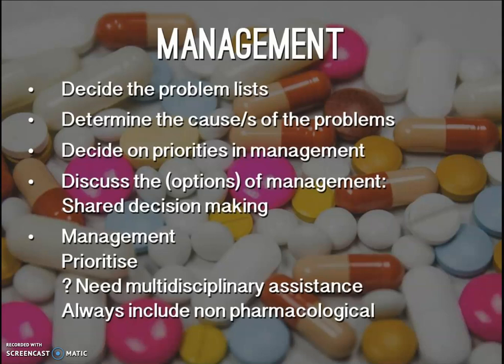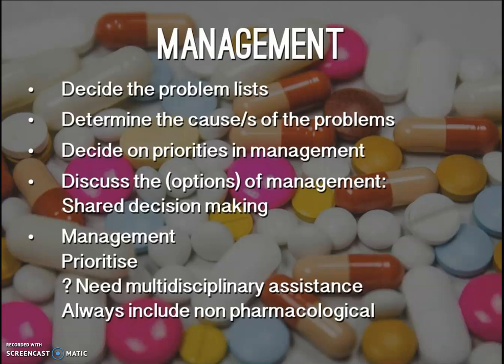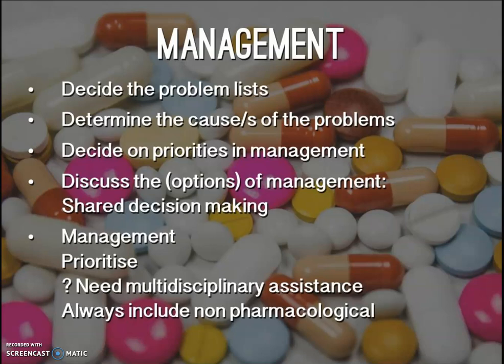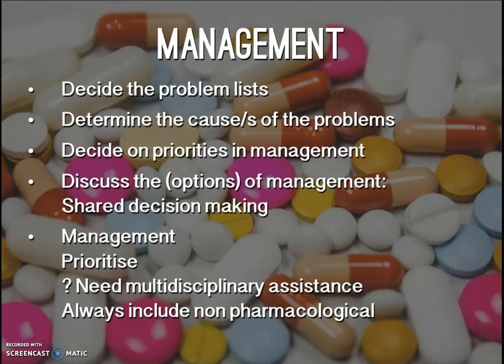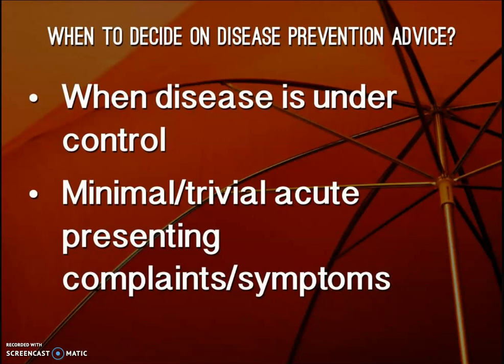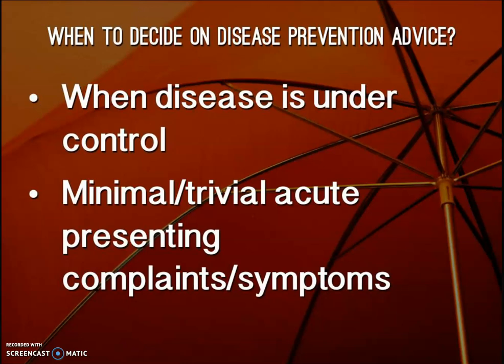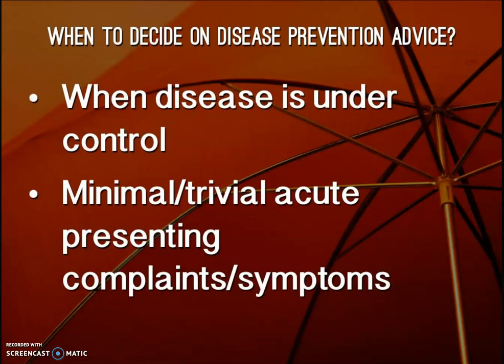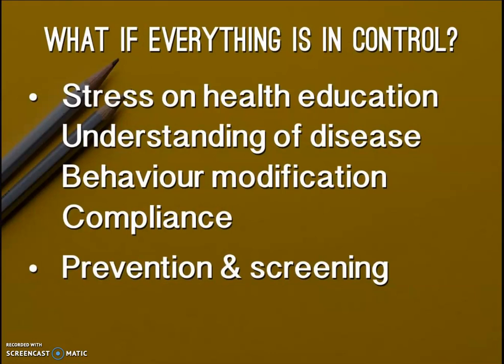Approach to chronic disease Part II